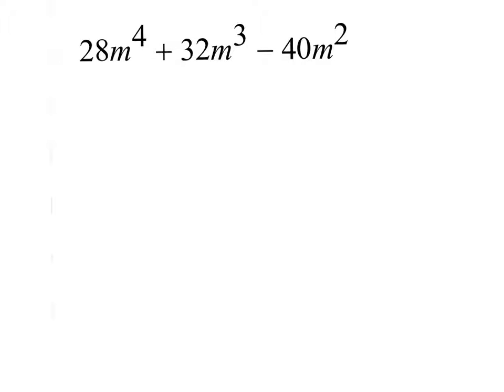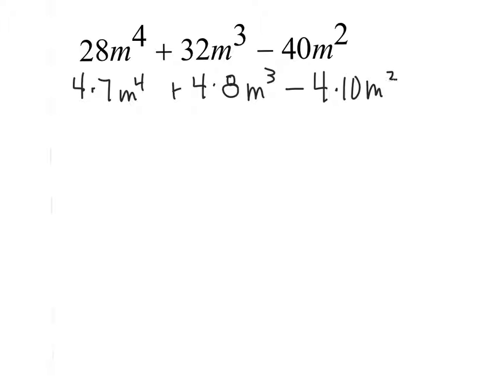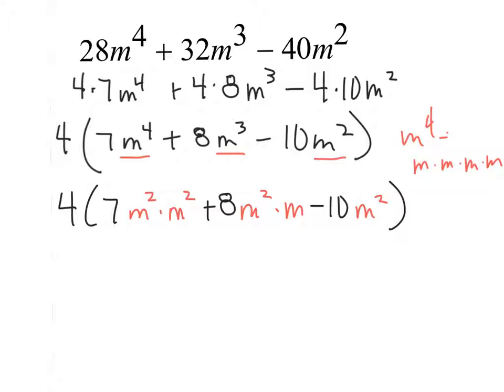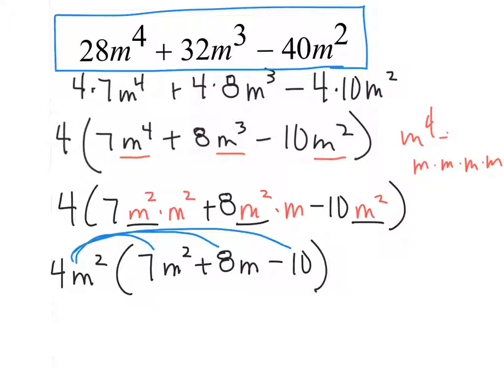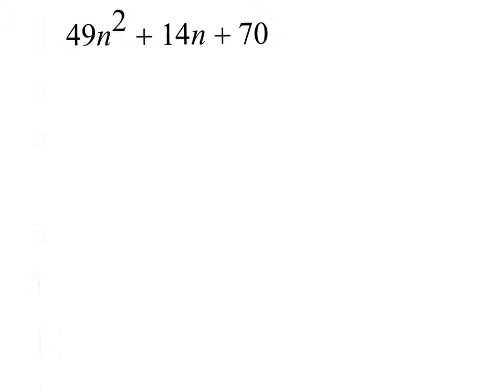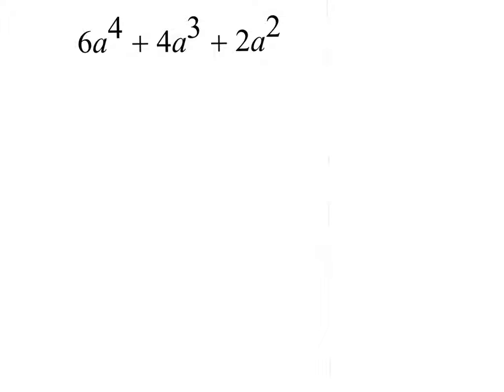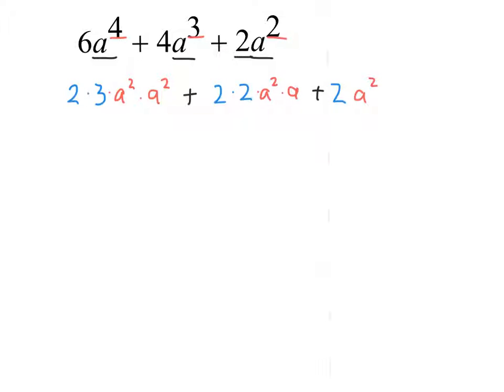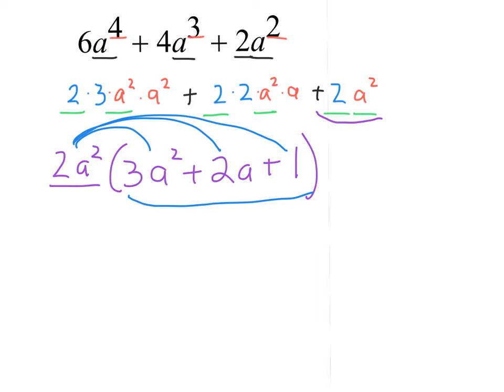greatest common factors